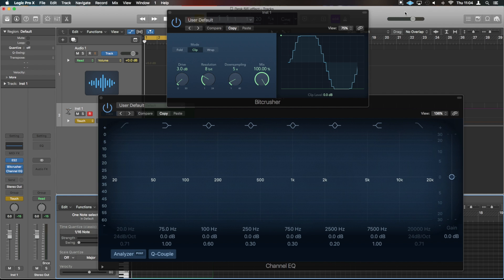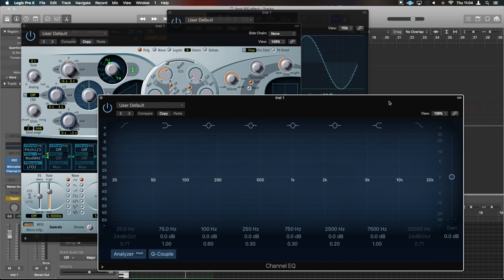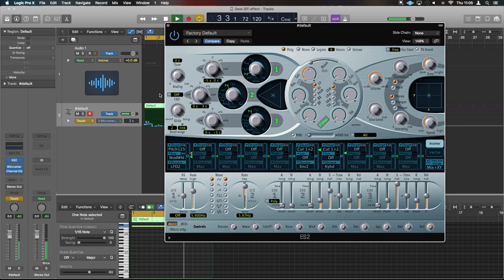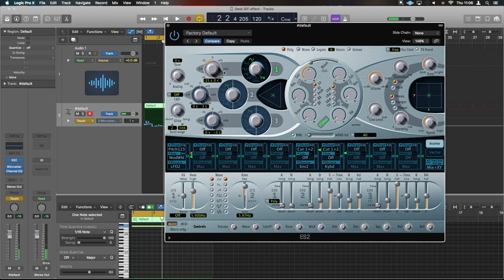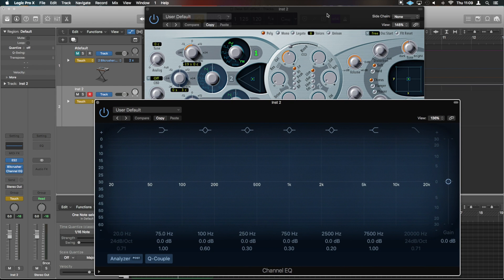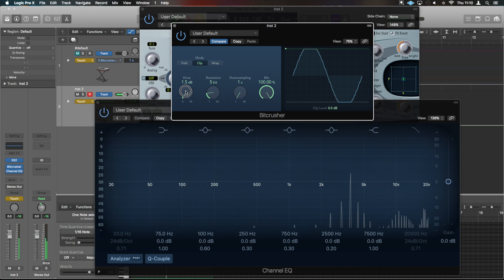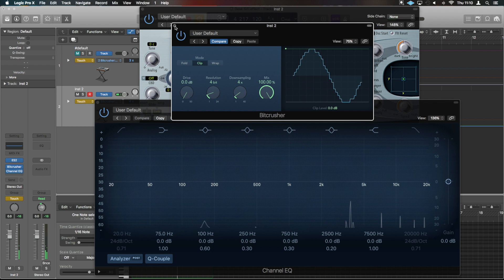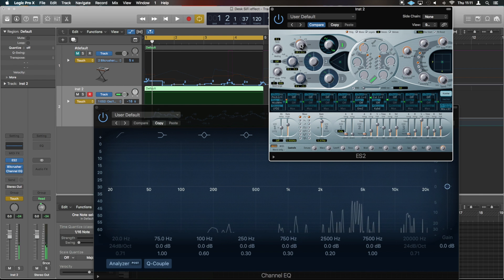Sci Fi Computer Sound Effects - Logic Pro Tutorial #37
A logic pro tutorial showing a, Super quick look at how to create that signature digital computer sound heard in many sci fi movies.

FREE STUFF